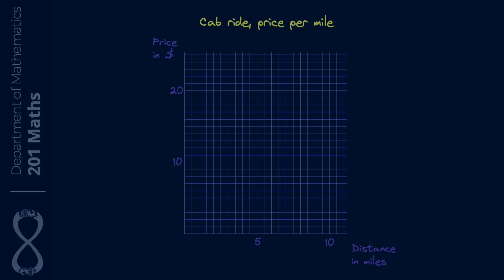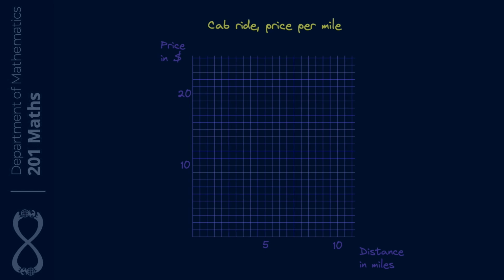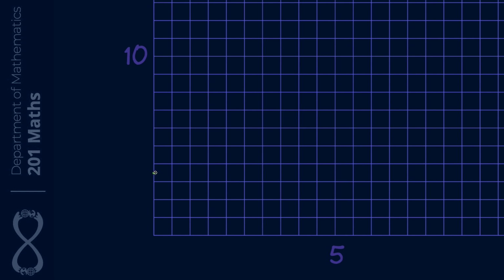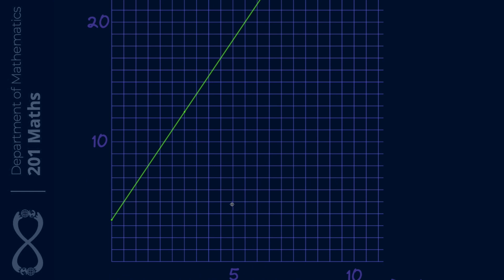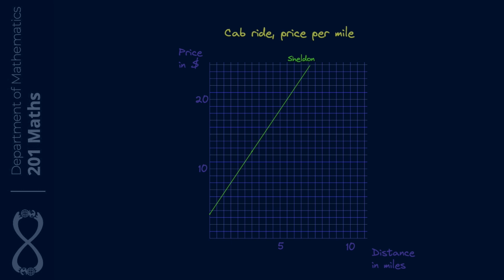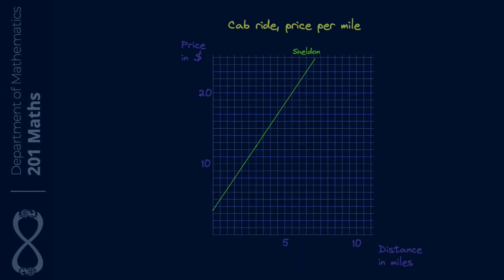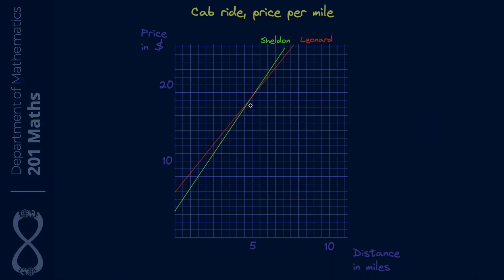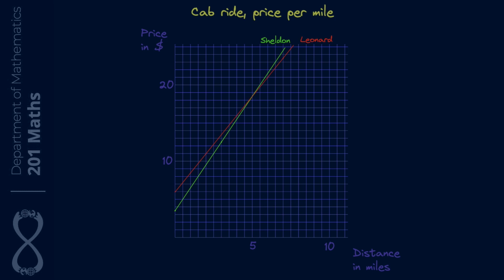201Maths_U02_V10